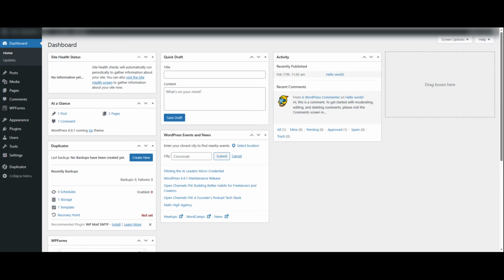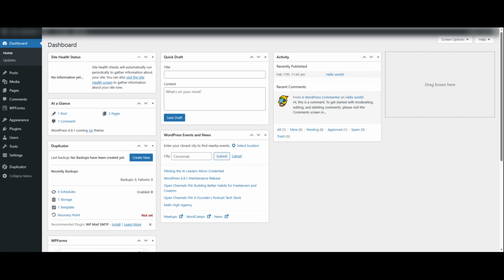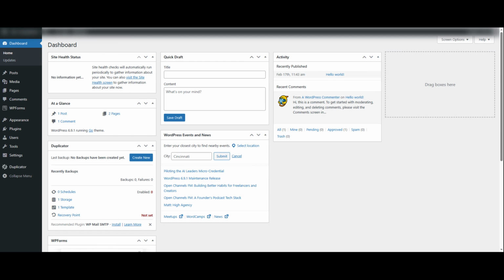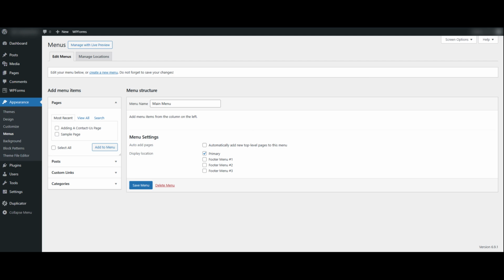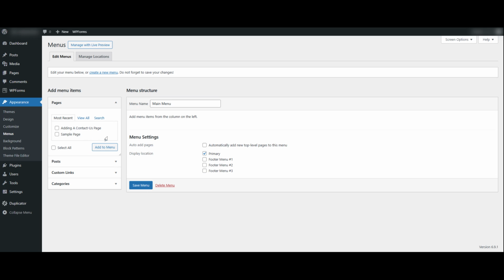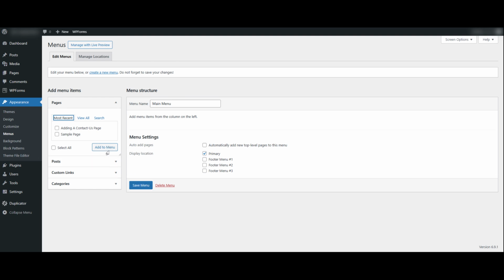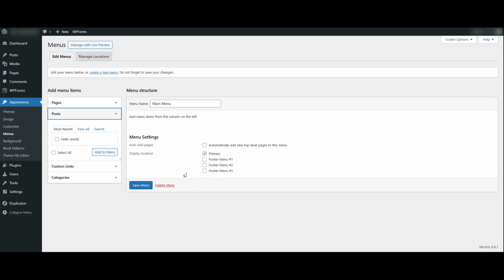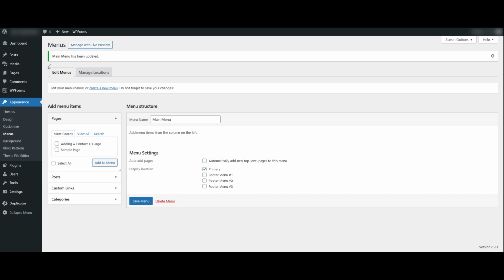Add A Navigation Menu (2026 Easy Guide)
Learn how to add a navigation menu in WordPress step by step. This beginner-friendly guide shows you how to create, organize, and display a main menu on your website.

Timestamps:
0:00 Introduction
0:32 Logging into Dashboard
0:55 Go to Appearance  Menus
1:20 Create a New Menu
1:50 Add Pages to Menu
2:25 Organize Menu Structure